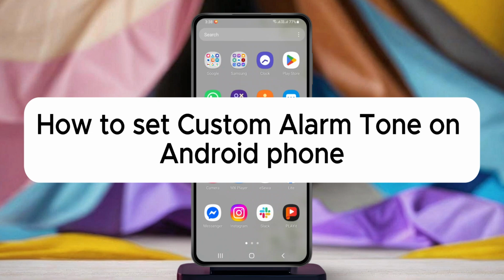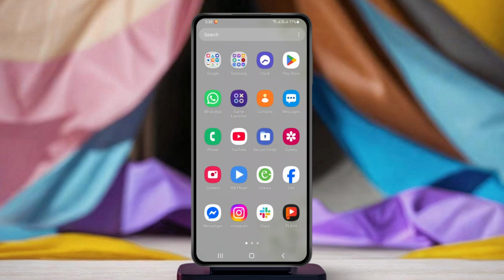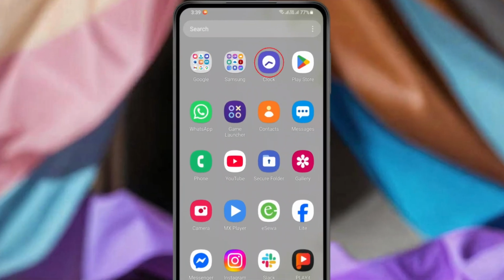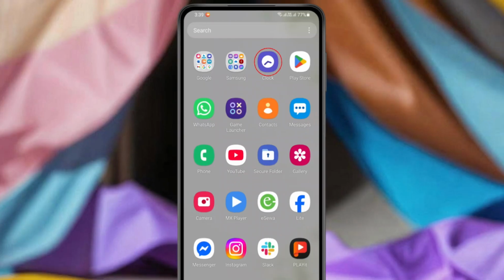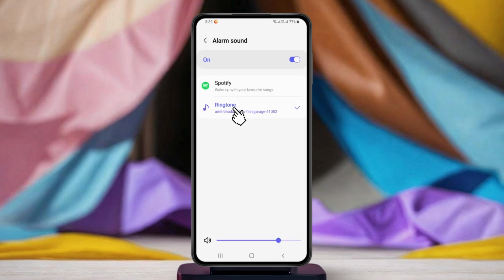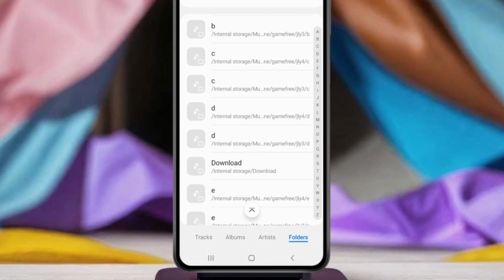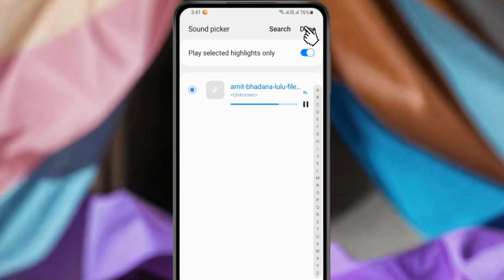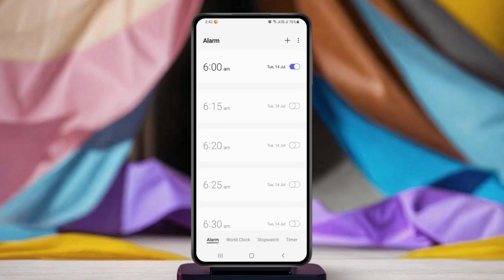How to Set Custom Alarm Tone on your Android phone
Learn how to set custom alarm tone on your Android phone in this easy step-by-step tutorial. Whether you want to use your favorite song or a custom sound as your alarm, this guide will show you how to change the alarm tone on your Android phone in just a few simple steps.

In this video, you'll discover how to set a custom alarm tone on Android and change the alarm tone using the Clock app. You'll also learn how to set music as an alarm on Android, explore Android alarm settings, and follow an easy Android clock app tutorial.

Timestamps:
0:00 Introduction
0:20 Open Alarm Settings and Set a Custom Tone